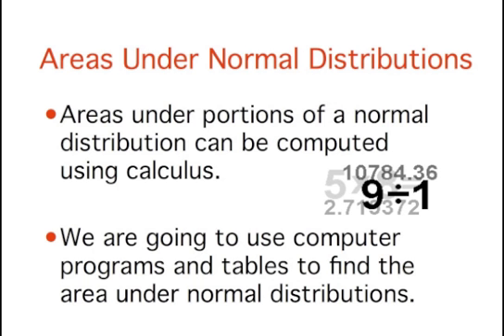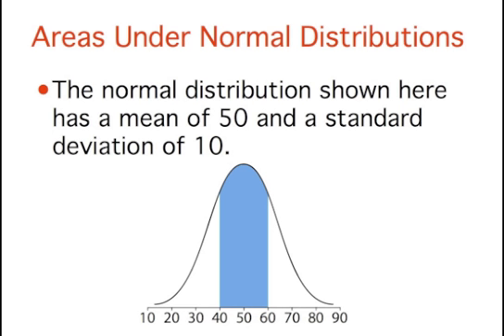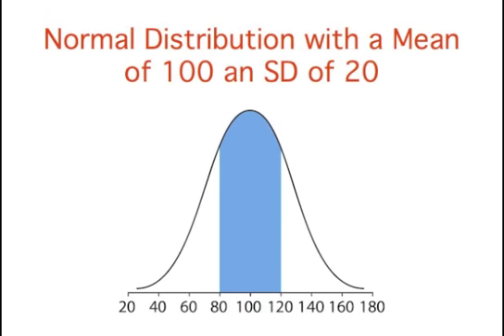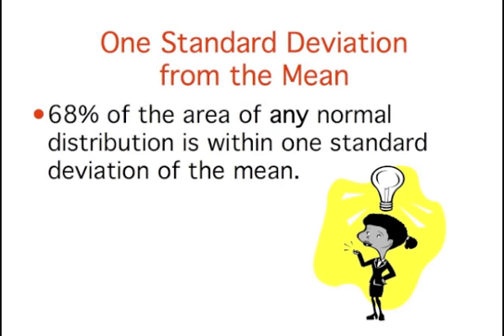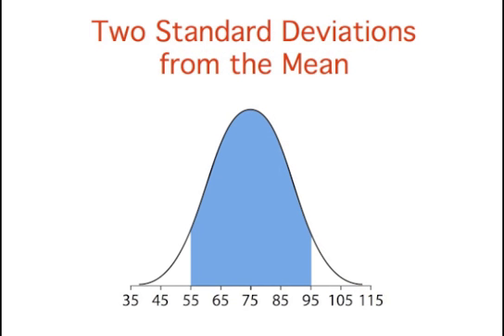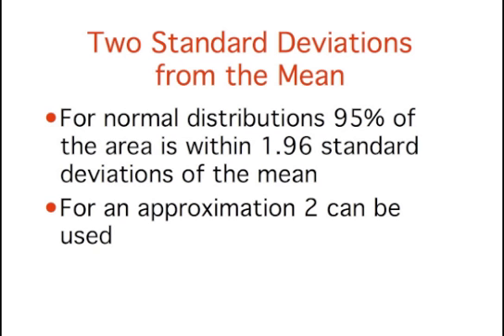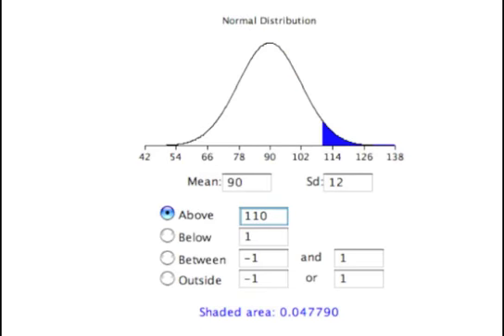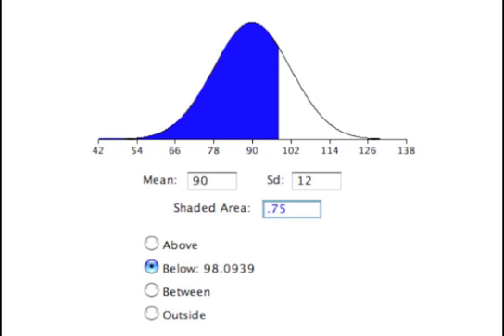areas normal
This video is published through online stat book.